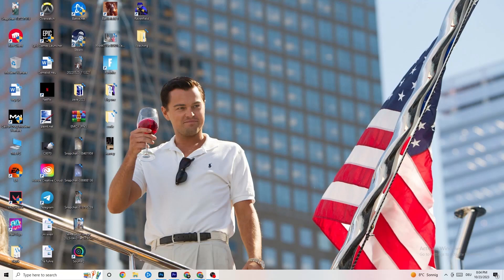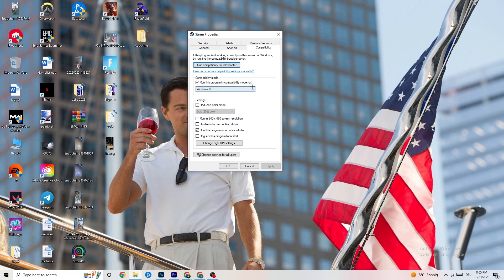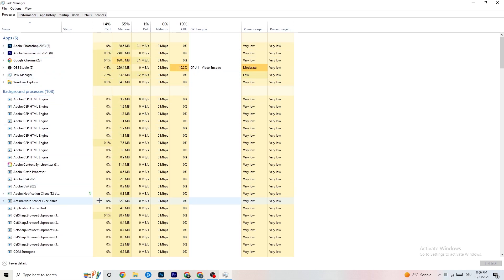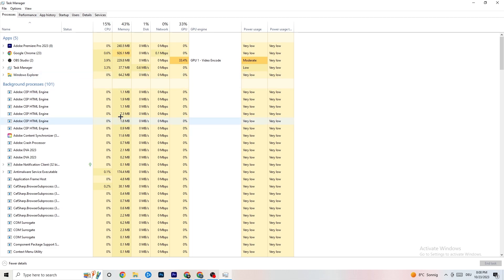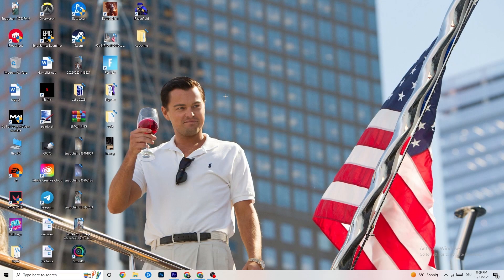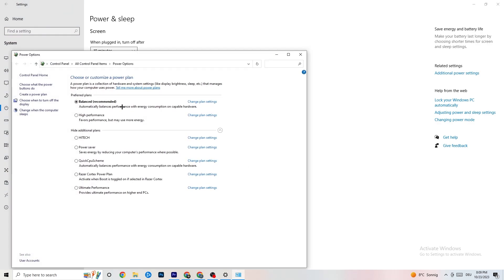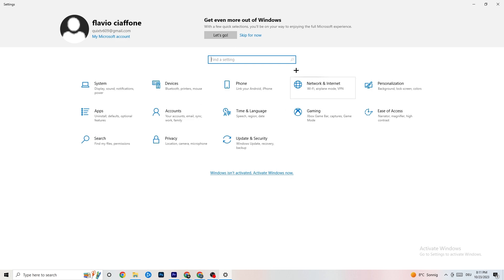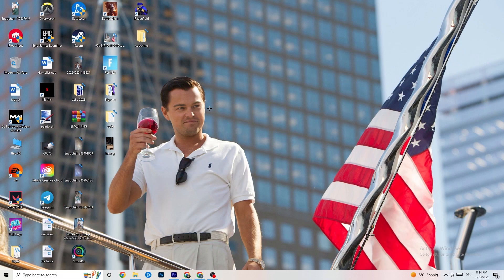The Isle - How To Fix The Isle Crashing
How To Fix The Isle Crashes,
how to fix Crashes in The Isle ,
The Isle Crash Fix,
The Isle keeps crashing,
The Isle crashing since update,
The Isle crashed,
How to fix The Isle crash on PC,
The Isle Crashing fix pc,
The Isle crashing fix,
fix crash The Isle ,
how to stop The Isle from crashing,
The Isle crashing on launch,
The Isle crashing windows 11,
The Isle crash report fix,
The Isle crash fixes,
The Isle crashing when joining party,